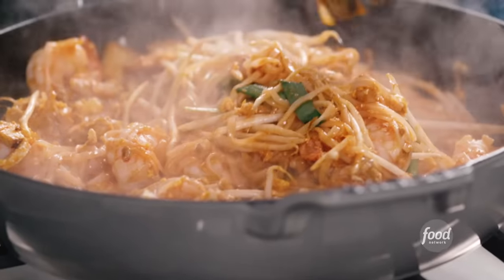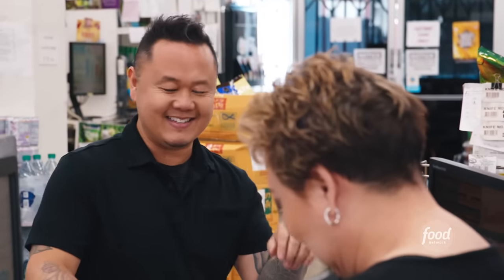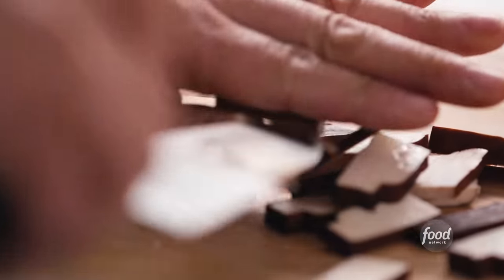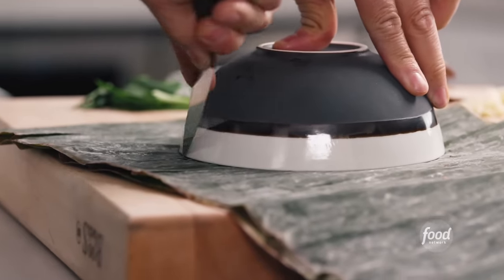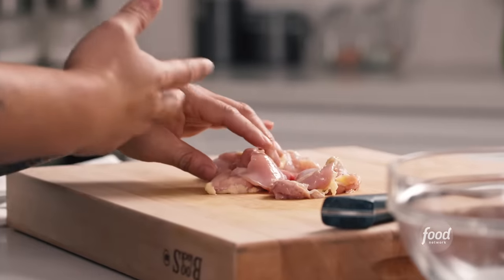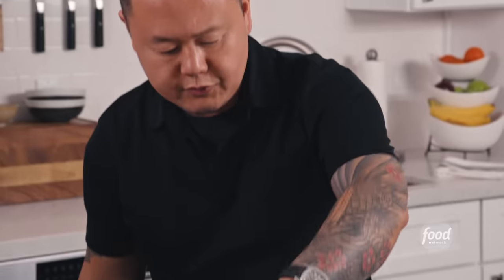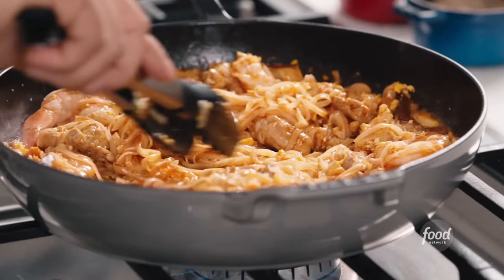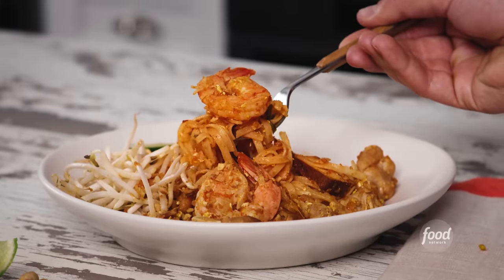How to Make Pad Thai with Jet Tila | Ready Jet Cook With Jet Tila | Food Network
The most-famous Thai dish in America! 👏 Skip the takeout next time and make Pad Thai at home with some help from Jet tila!

Jet Tila shares his favorite go-to recipes and shops at his family's grocery store.

Pad Thai
RECIPE COURTESY OF JET TILA
Level: Intermediate
Total: 1 hr (includes soaking of rice stick noodles)
Active: 20 min
Yield: 4 to 6 servings

Ingredients

Pad Thai Sauce:
4 tablespoons (60 ml) Thai fish sauce
4 tablespoons (50 g) sugar
3 tablespoons (45 ml) bottled tamarind paste
1 tablespoon (15 ml) fresh lime juice
1 tablespoon (15 ml) rice wine vinegar (unseasoned)
1 tablespoon sweet paprika, for color (optional)
2 teaspoons chili sauce, such as Sriracha

Pad Thai:
3 to 4 cups medium-width rice sticks, soaked
Banana leaf, cut into circles, for plating (optional)
2 tablespoons (30 ml) vegetable oil, such as canola, grapeseed, or peanut oil
3 to 4 cloves garlic, roughly chopped
1/2 cup (95 g) Thai-style baked tofu, sliced
1 teaspoon dried shrimp
1/2 cup (95 g) chicken, cut into thin strips, 1-inch lengths
2 eggs
4 teaspoons packaged salted turnip, minced
8 shrimp, peeled and cleaned
1 cup (240 g) bean sprouts
1/4 cup (50 g) dry-roasted unsalted peanuts, crushed
3 to 4 garlic chives (or scallions), cut into 2-inch bias strips
1 lime, cut for garnish

Directions

For the Pad Thai Sauce: In a small bowl, stir together the fish sauce, sugar, tamarind paste, lime juice, vinegar, paprika and chili sauce. Set aside.

For the Pad Thai: Soak the noodles in enough warm water to cover for 1 hour.

If using, cut the banana leaf into round shapes using an overturned bowl. Place on the serving platter and hold for plating.

Heat a cast iron pan over high heat. Add the oil and coat the pan completely. When the pan starts to smoke, add the garlic and stir for 5 seconds. Add the tofu and dried shrimp and stir-fry until they begin to soften, 3 to 4 minutes. Add the chicken pieces and stir-fry until no longer pink, 1 to 2 minutes.

Push ingredients in the pan to one side and let the oil settle in the center of pan. Crack the eggs into the pan. Allow to set until half-cooked, about 30 seconds, then lightly scramble. Combine with the remaining cooked ingredients in pan, scraping the bits from the pan before they burn. Add 3 cups of the drained noodles and cook until softened, 2 to 3 minutes.

Add the salted turnip and shrimp. Cook until both the chicken and shrimp are medium doneness, about 1 minute. Add the sauce mixture and fold together until all the liquid is absorbed, about 2 minutes.

Place half of the bean sprouts, half of the crushed peanuts and the garlic chives (or green onions) in the center of noodles, and then spoon some noodles over them to cover and let steam for 30 seconds. If the pan seems dry, add a small amount of the noodle soaking water. Transfer to a serving plate with the banana leaf circle, and garnish with the remaining bean sprouts, peanuts and lime.